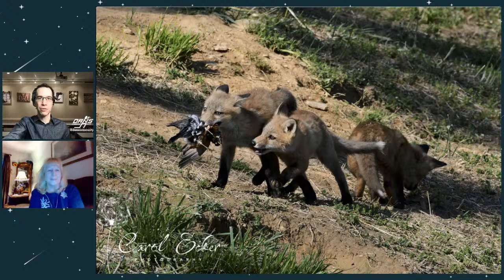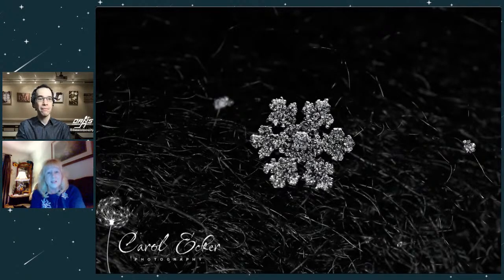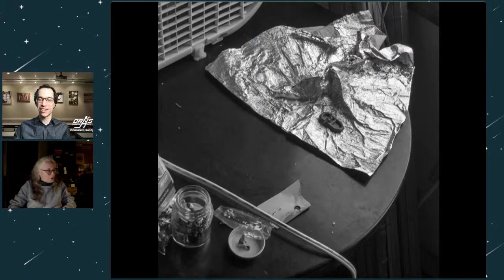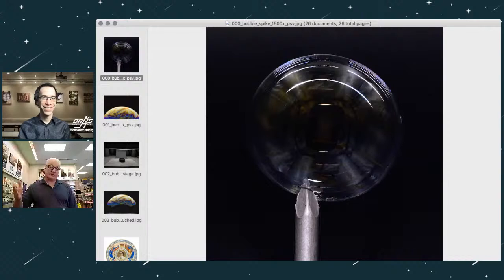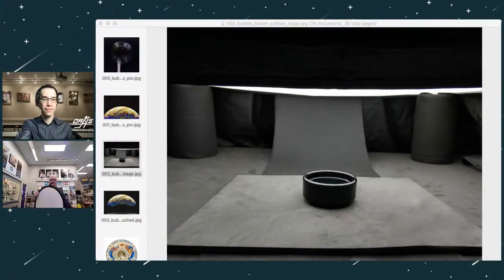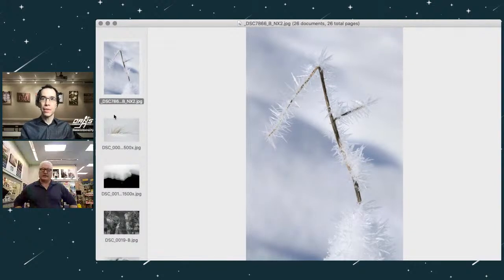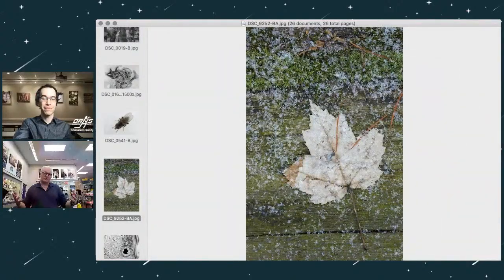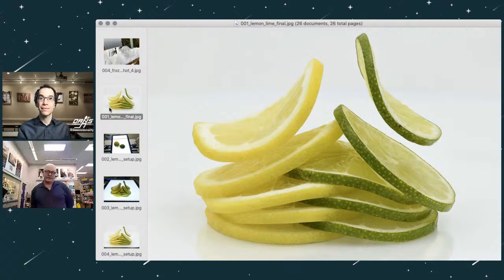The Wednesday Night Photo Show- Winter Macro Projects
Macro isn't just for flowers and bugs! Whether you're staying inside or venturing out into the frosty landscape, our guests this week will share ideas and techniques for some great close-up pictures.